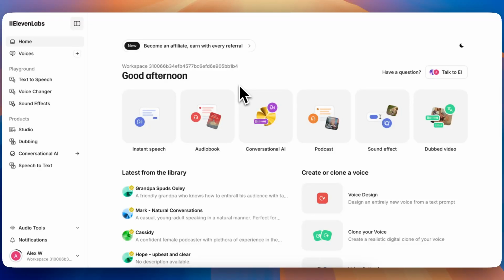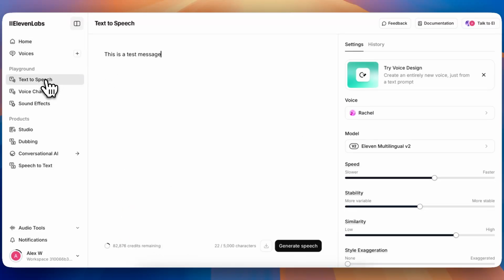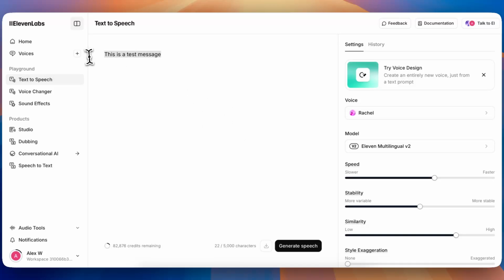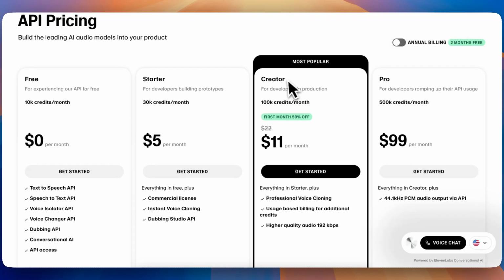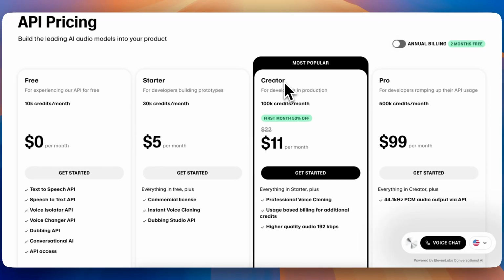ElevenLabs Unusual Activity Detected – Account Locked? Here's What to Do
In this video, I talk about the ElevenLabs Unusual Activity Detected message that many users are seeing lately. If you've encountered the elevenlabs unusual activity detected problem, you're not alone. I'll explain what causes this issue, what it means when you see unusual activity detected ElevenLabs on your screen, and how it can affect your account. Whether you're using the platform on mobile or experiencing the elevenlabs unusual activity detected PC issue specifically, I’ll walk you through what you need to know. Most importantly, I’ll show you step-by-step how to fix ElevenLabs unusual activity detected so you can get back to using the service without interruptions.